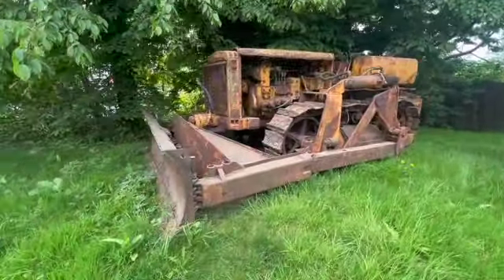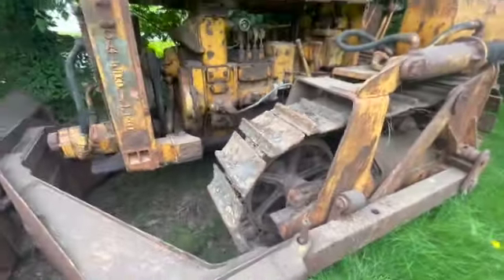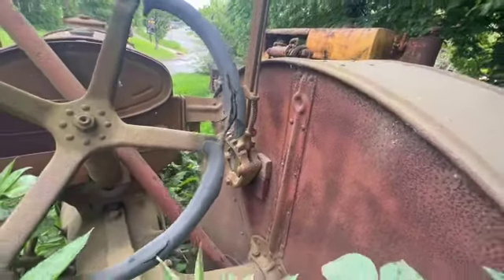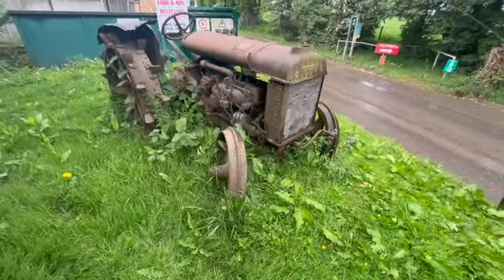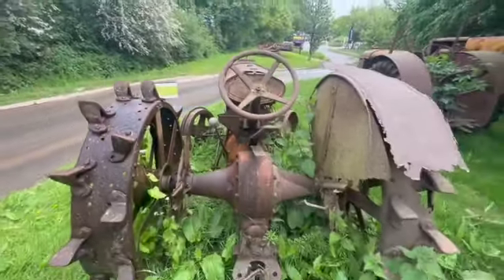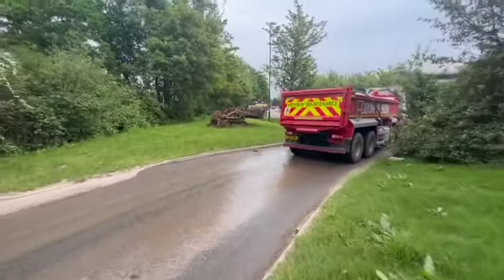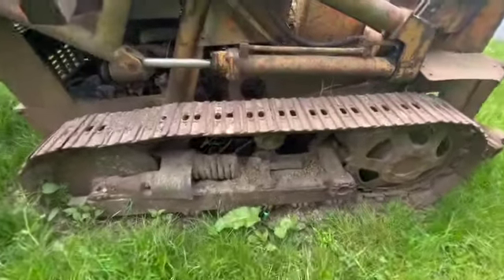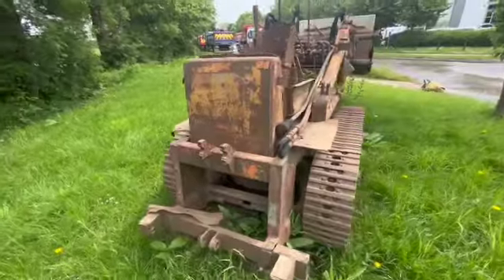Fordson and Cats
Quick look at some old machine